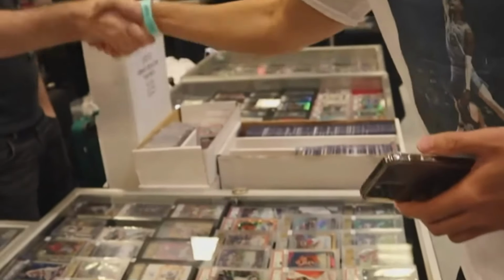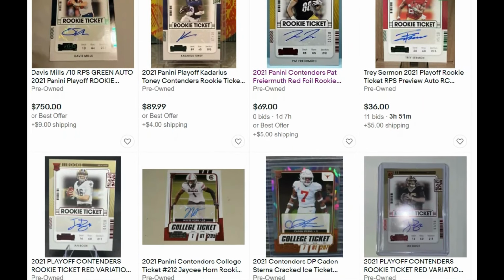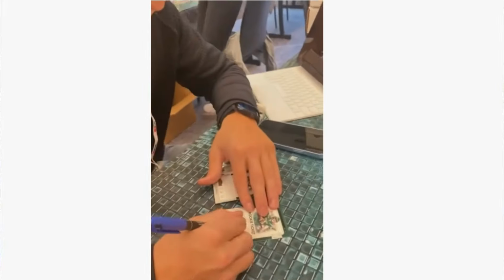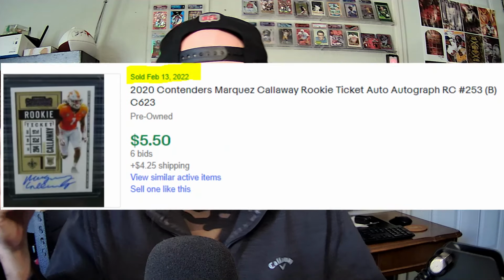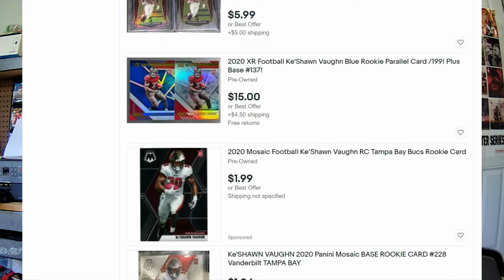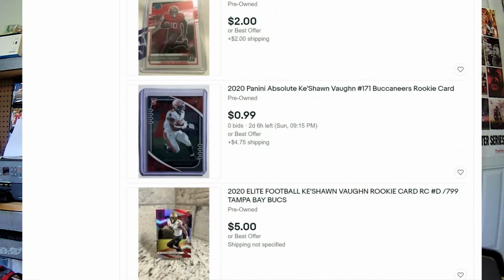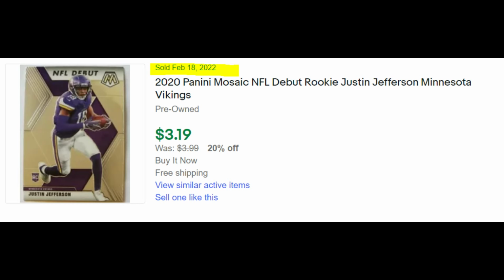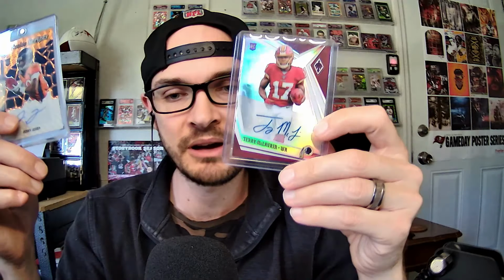How to Invest in Football Cards With The Rookie Gold Standard in 2022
We discuss a time-tested football card investment strategy using a set that's been around for a quarter-century. Combining The Quest's fantasy football knowledge with these consistently liquid cards allows you to get the most value when an NFL player breaks out.

► Discord benefits
► Auction sniper articles
► Early access
► Bonus videos
► Exclusive access to The Quest Shark web app!

Quest Chapters
00:00 The Hobby's Biggest Targets
01:16 The HUGE Difference Between Fantasy Football and Football Cards
02:45 Your Ideal Investment Strategy
03:36 The Breakdown of Football Rookie Cards' Gold Standard
08:41 Introduction to Hype and Get a BONUS Pick!
10:27 The Sweet Spot to Flip
11:31 Let's Talk My Mouth and My Money...
14:41 Outtakes

- Andy